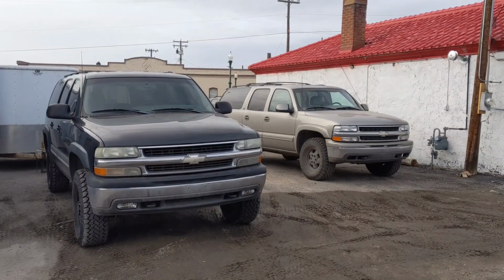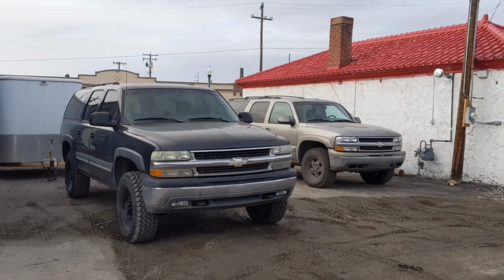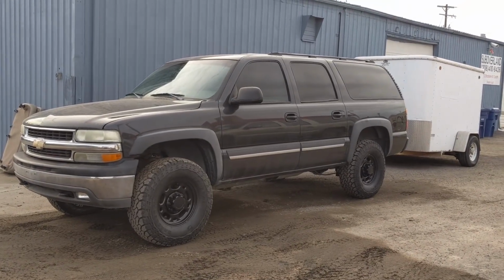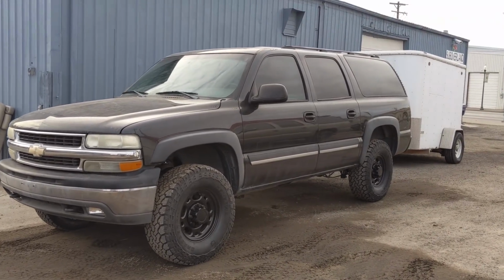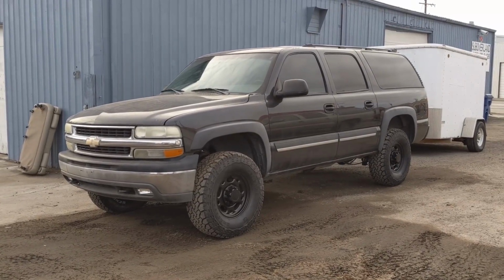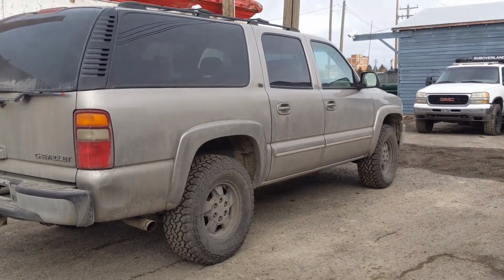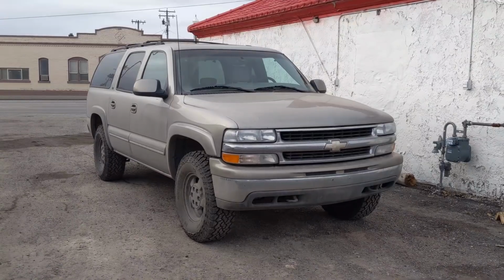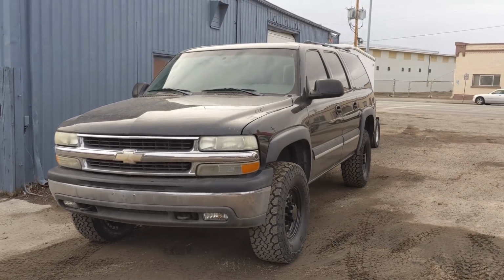1/2 Ton or 3/4 Ton? Which is best for Overlanding? | Suburban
In this video I go over the differences between 1/2 ton and 3/4 ton Suburbans. Hope this helps you decide which is right for you👍

1/2 Ton

Engine: 5.7 V8, 5.3 V8 and 6.0 V8

Fuel Tank: 31-42 gallons

MPG: 13-15

Rear Differential: 10 Bolt

Transmission: 4L60E

3/4 Ton

Engine: 5.7 V8, 6.0 V8, 7.4 V8 and 8.1 V8

Towing Capacity: 10,000-12,000 lbs

Curb Weight: 5,800

Fuel Tank: 37.5-42 gallons

Mpg: Around 10

Rear Differential: 14 Bolt

Transmission: 4L80E

Are you looking for an affordable alternative to the expensive and hard to find 4x4 Camper van? SUBOVERLAND might be exactly what your looking for. At SUBOVERLAND we build Off-Road, Off-Grid, 4X4 adventure vehicles. Our 4x4 Chevrolet Suburban Campers are perfect for full-time living, weekend warriors, overlanders, international travelers and much more. If getting off the beaten path is important to you our 4x4 SUBOVERLAND will get the job done.

Shop SUBOVERLAND Apparel and Stickers